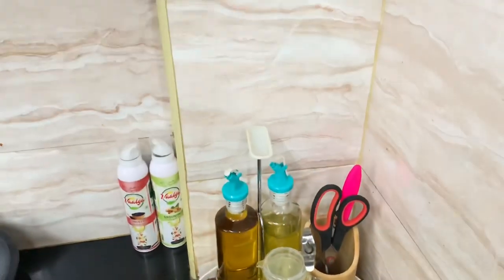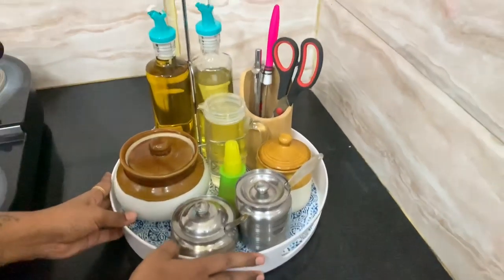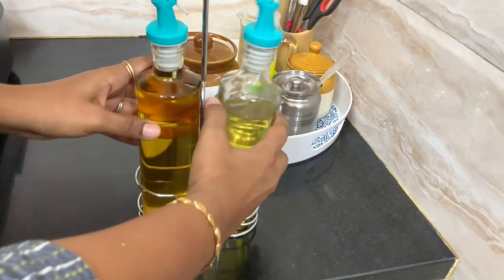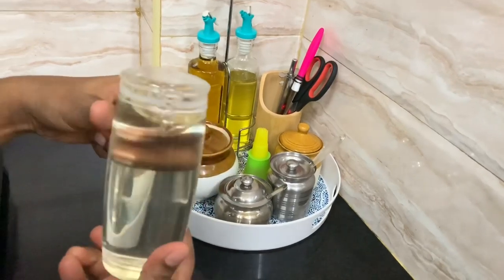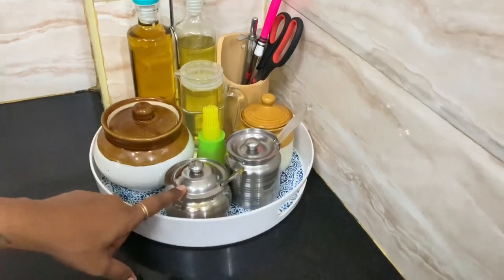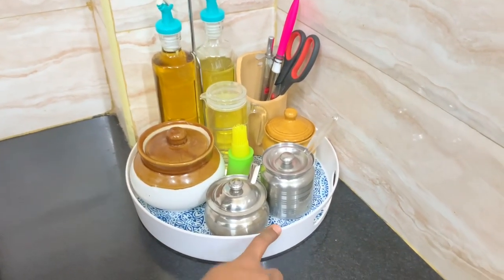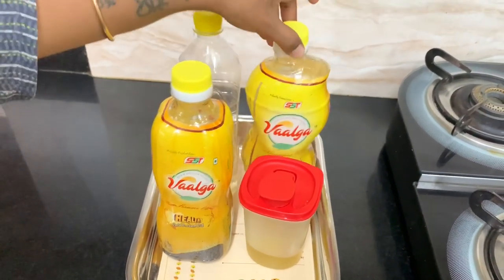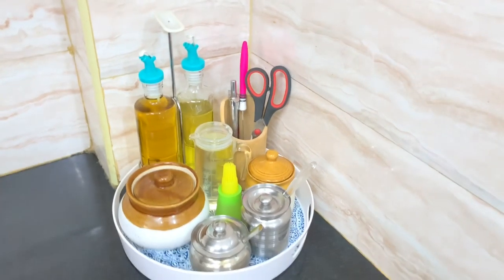Oil Container Organisation|Oil Storing tips &ideas|Best oils for cooking & How to buy?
To buy oil-

Vaalga Cooking Oil  Details :

Available Items:
Groundnut Oil Spray and 1litre Bottel
Sesame Oil Spray and 1 litre Bottel
Sunflower Oil Spray

Address  :
SST
25 Big bazer street
Dindigal- 624001

Home Centre Drizzle Oil and Vinegar Set with Stand-Set of 3-350ml - Blue

St Stehlen Blue Embroidery Design, Exclusive Decorative Kitchen Organizer Breakfast, Melamine Serving Tray (Blue, Round) - 12 Inch